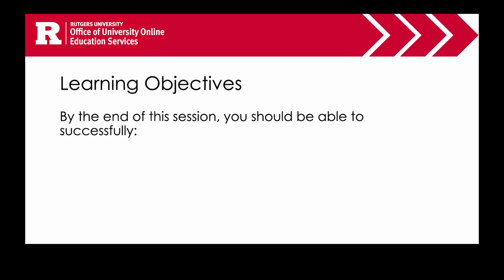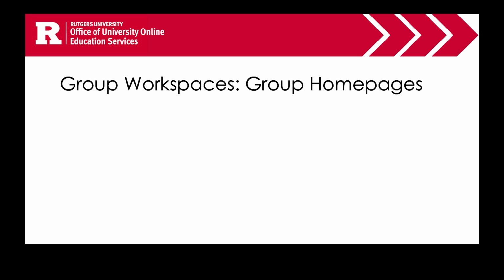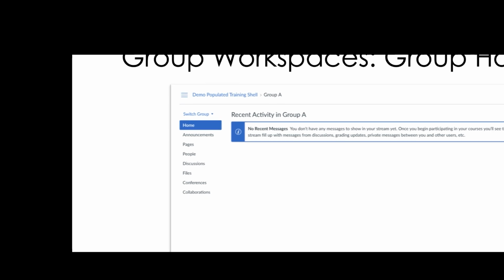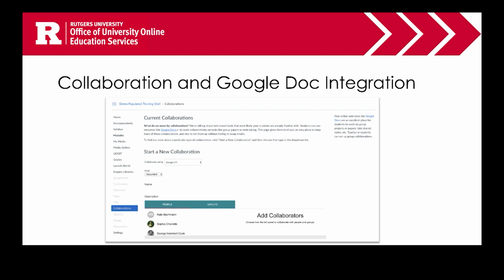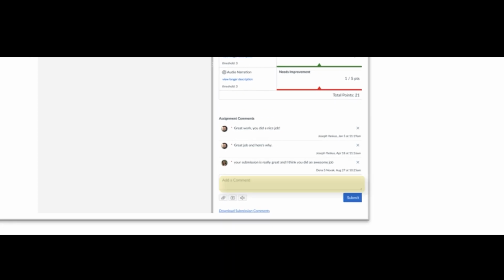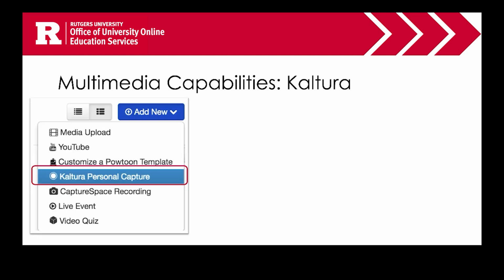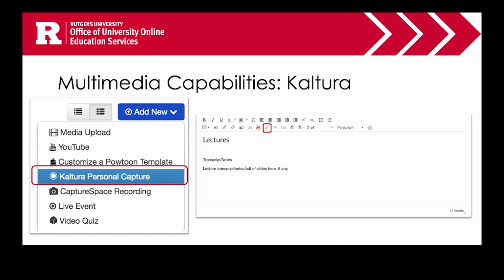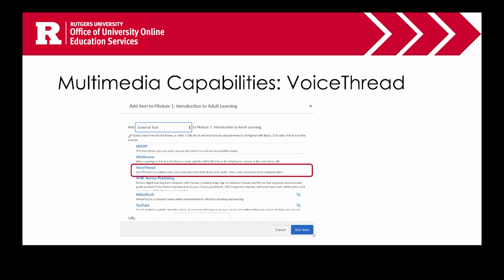Teaching Online Video Part 3